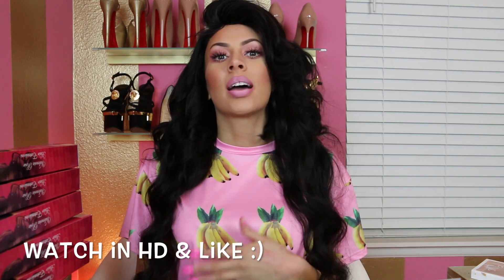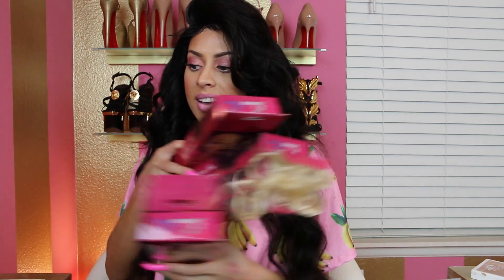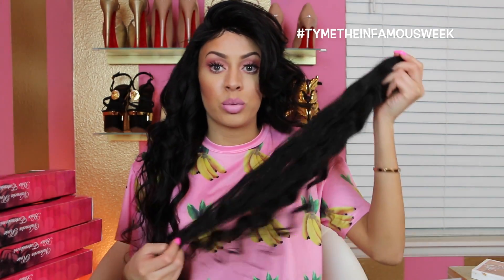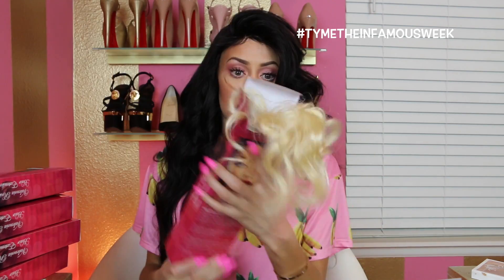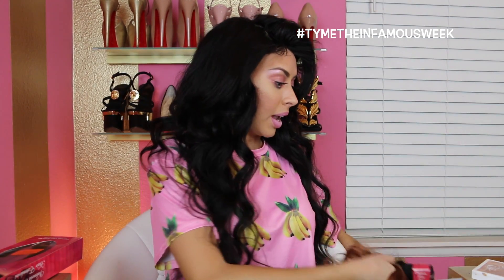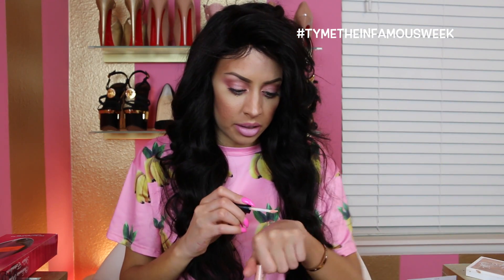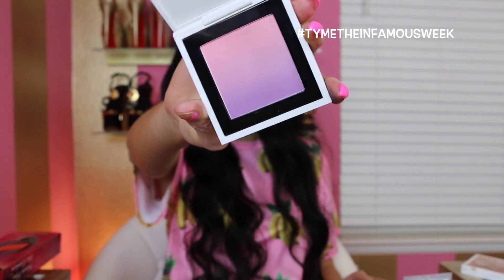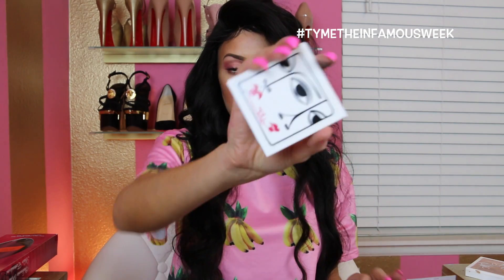Lip Demo, Haul & Giveaway! Tyme The Infamous Week!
Day 4 of Tyme The Infamous Week is in full effect with a super fun variety show! Featuring a hair giveaway, MAC Toledo and "Pencilled In" haul and 3 lip demos! Get ready to be blown away! Hope you loves enjoy :) But that's not all! TymeTheInfamousWeek is going on EVERYDAY this week! So come back at the same time tomorrow for our last day! Here's what I have in store for you guys